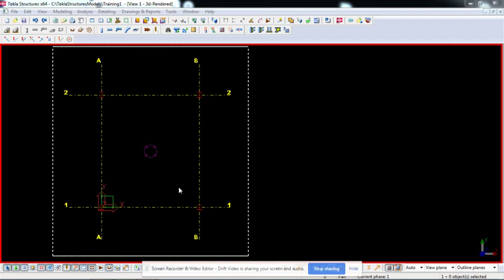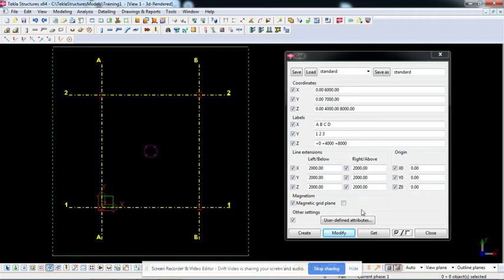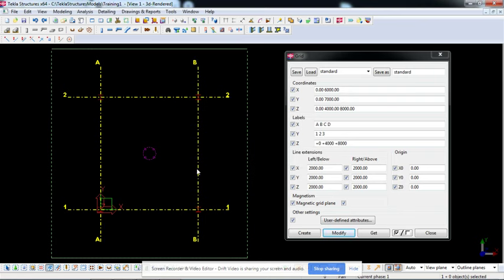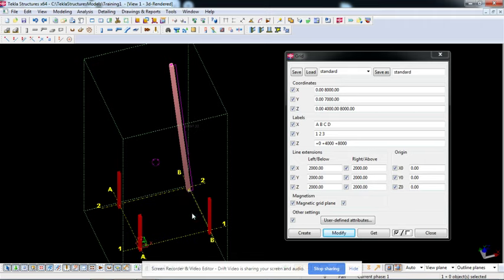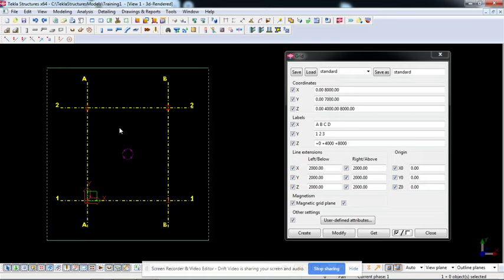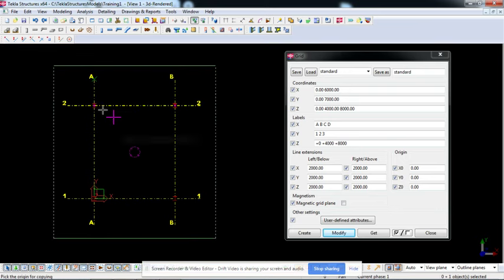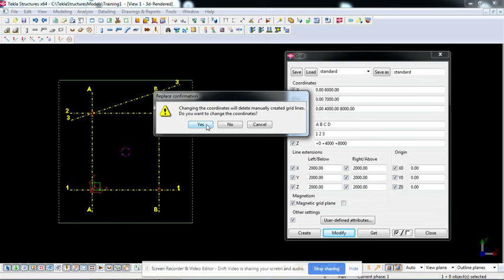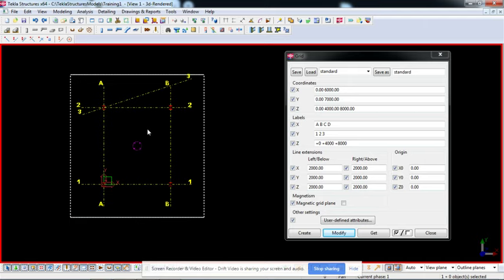Tekla Grid Setup